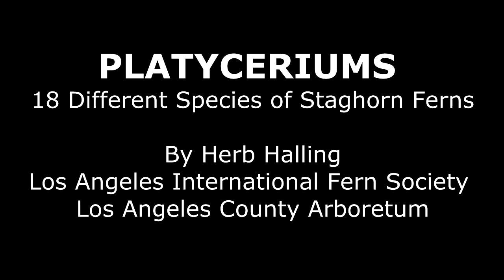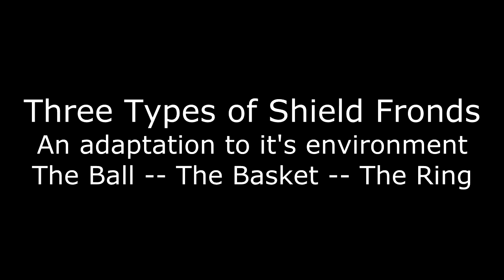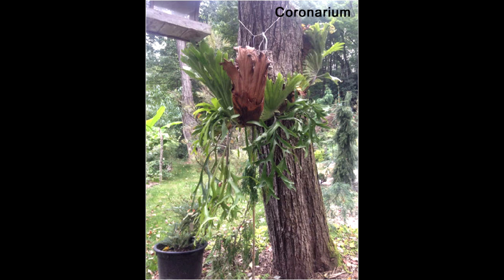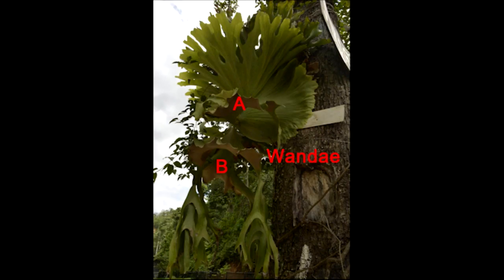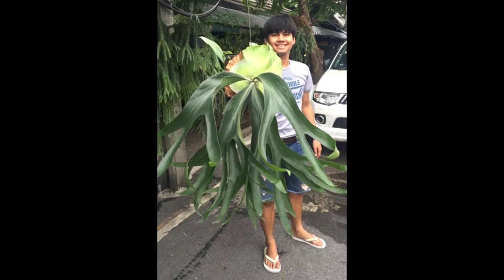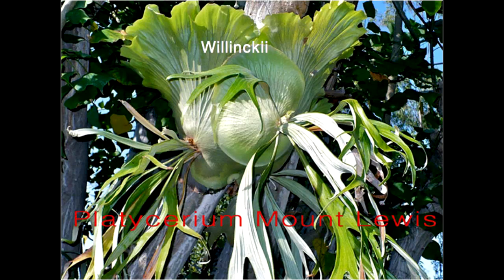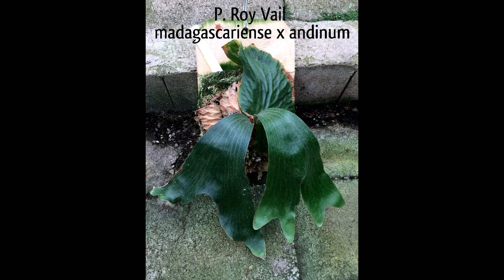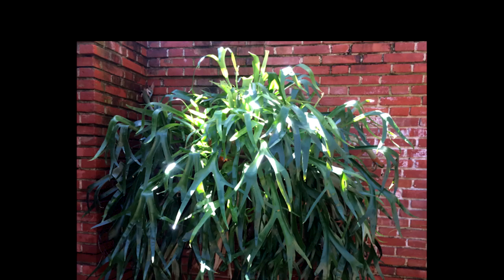18 Species of Platyceriums or Staghorn Ferns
Hobbysit's Guide to understanding Platycerium species and hybrids